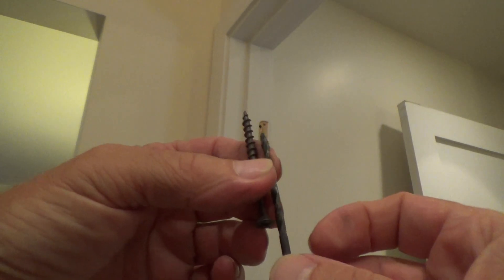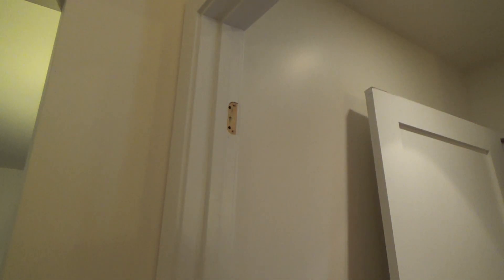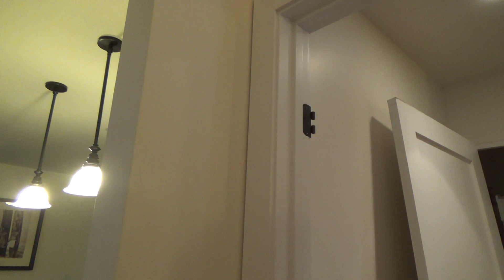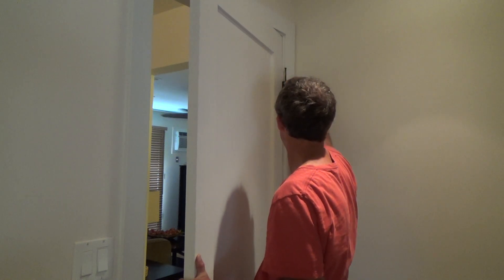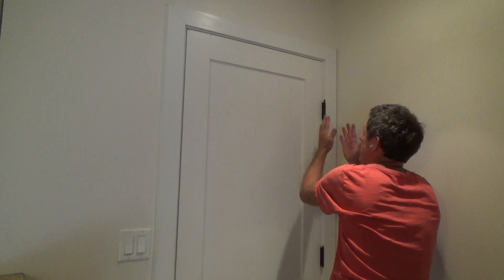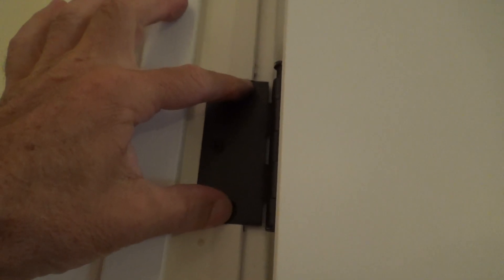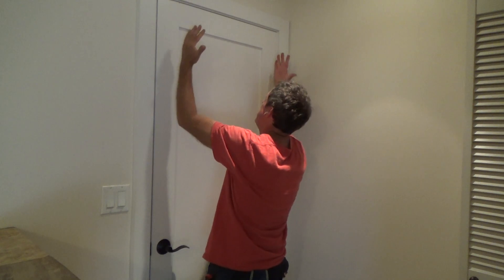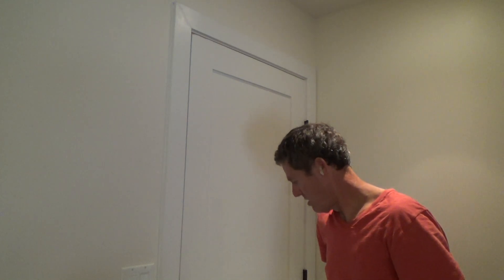Man Says He Can't Fix Sagging Door Then Does It Anyway...Part 3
Man says he can't fix sagging door then does it anyway...Part 3 is what this DIY howto video is about. VideoJoe is hard at working fixing a sagging door in a condo & he's not going to stop until he's done! Are all door sags created equal to where if you fix one sagging door you can fix all sagging doors the same way? Ah...that would be a no, so you might want to watch this video as VideoJoe will show you one way to fix a sagging door. Watch & learn as VideoJoeShows you what VideoJoeKnows...man says he can't fix sagging door then does it anyway...Part 3.   Nice!